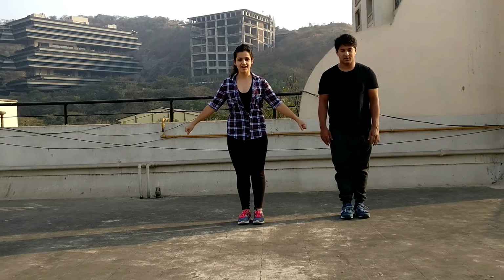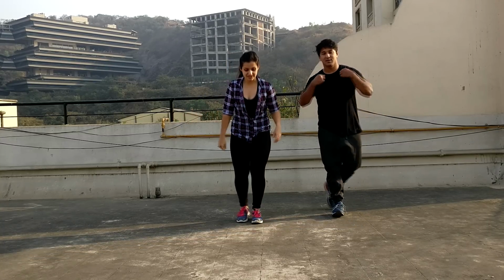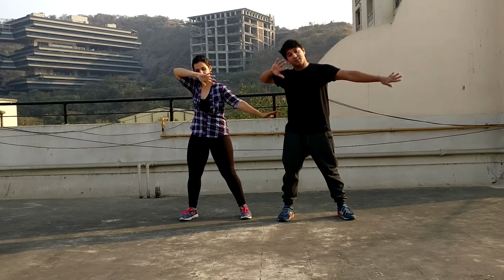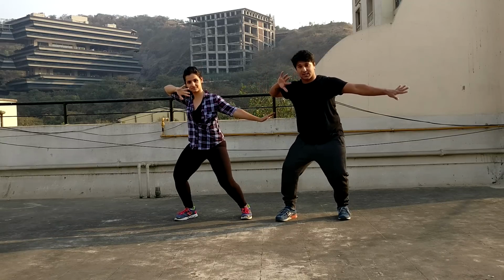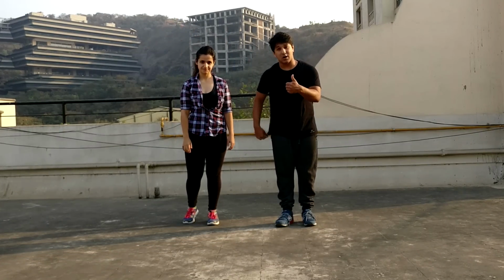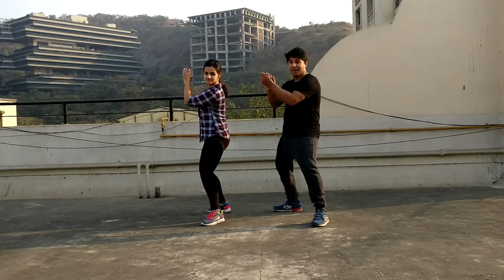Tamma Tamma - Easy Dance Tutorial | DnceAll Universe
Learn the signature steps from TAMMA TAMMA & TAMMA TAMMA AGAIN.
Watch our video on TAMMA TAMMA and dance these steps on the original song as well as the remake.
Send us your videos!

Keep dancing, Universe!